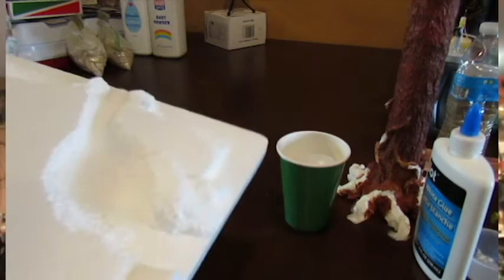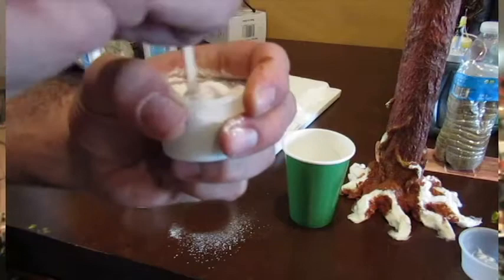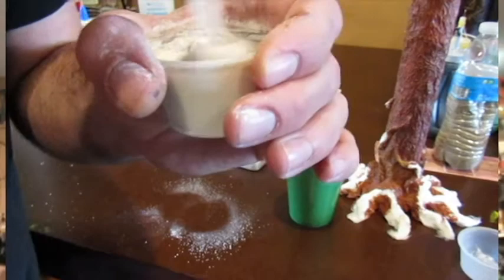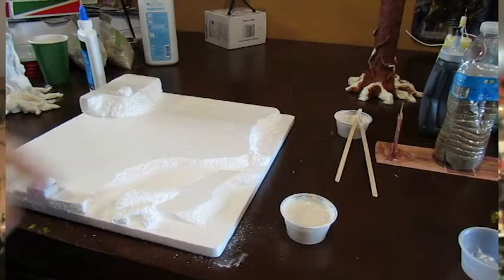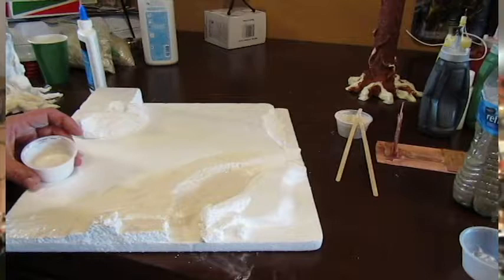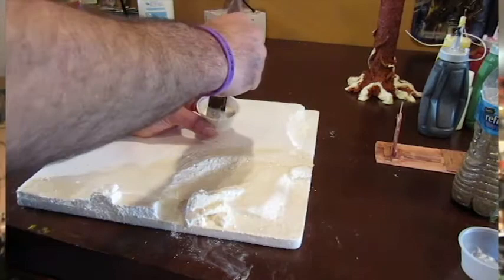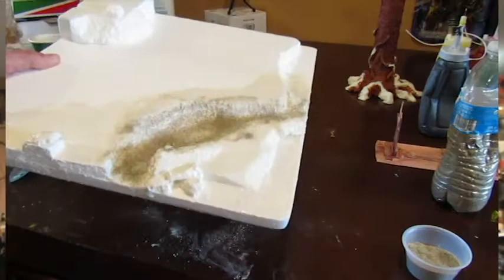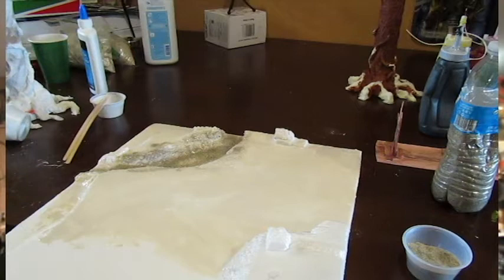Drape's Dioramas Quick Tutorials 3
In this episode David goes over the formula for our primer we use on our dioramas. Makes them strong and sturdy. David shows you what a Drape's Diorama looks like at the beginning of a project and what the final product looks like.

Music, "Drape's Creations" By, Levi Rogers

Check out his music page for more awesomeness. Just follow the link.